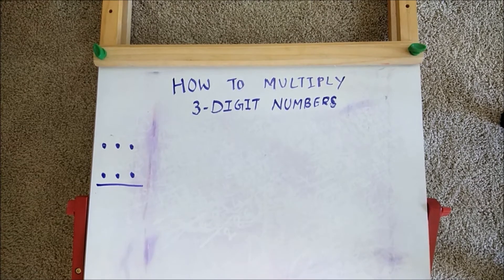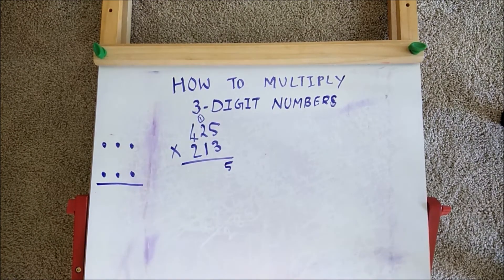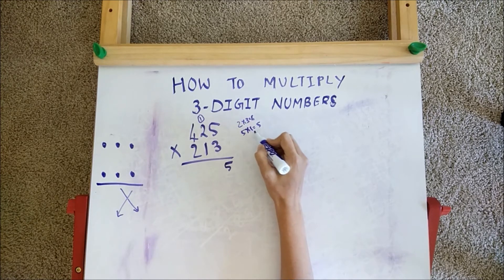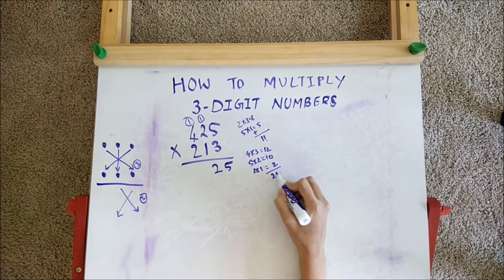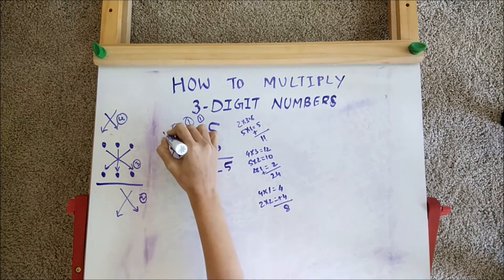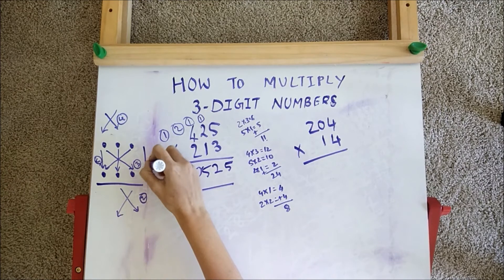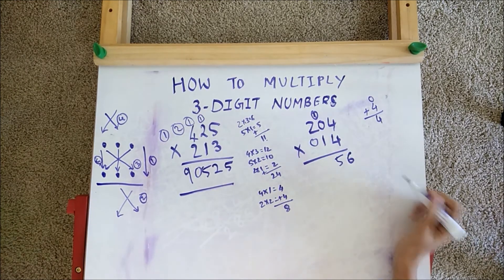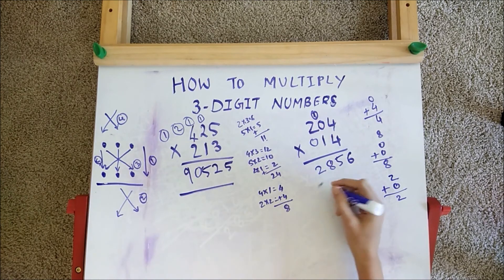How to multiply 3-digit number || How to multiply 3-digit with 2-digit by Little Learners Corner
Little Learners Corner